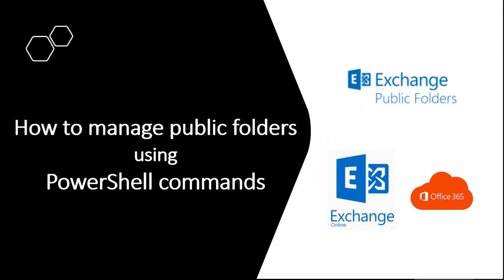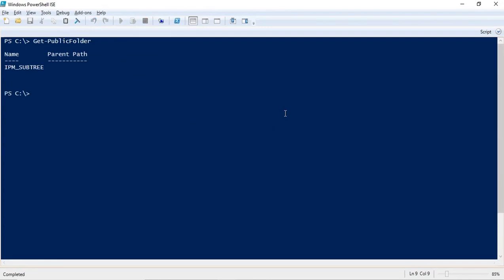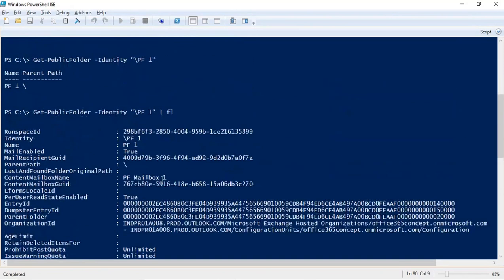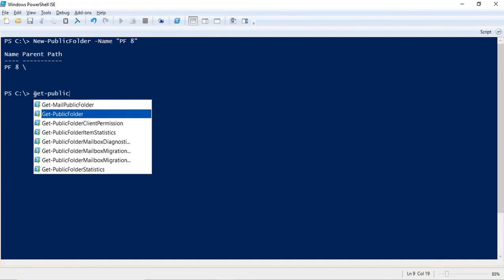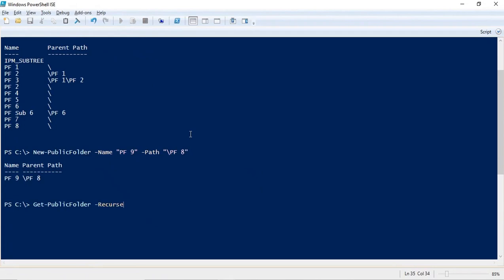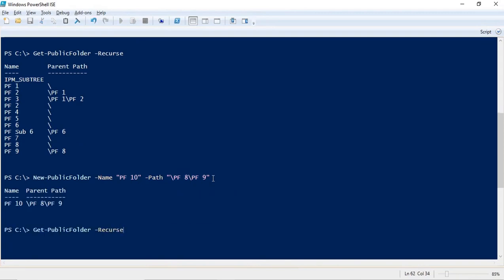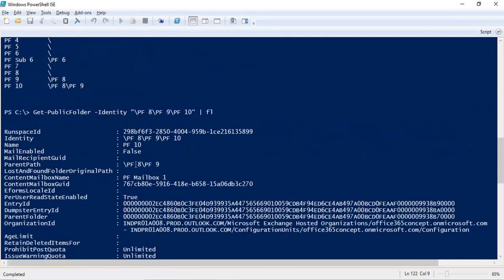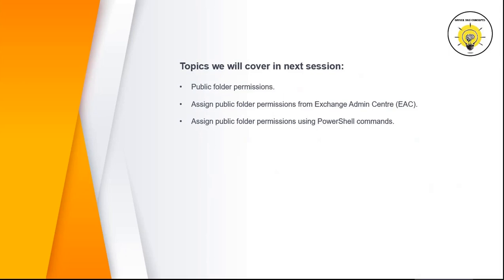How to create public folders using powershell | create public folder mailboxes | child public folder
This is the 3rd video of  "public folders in Office 365" series.

Topics covered in this session:

How to create public folders using powershell
How to create child public folders
How to create public folder mailboxes
How to check public folders hierarchy
How to check primary public folder mailbox
How to check secondary public folder mailbox
How to add public folder in a different public folder mailbox